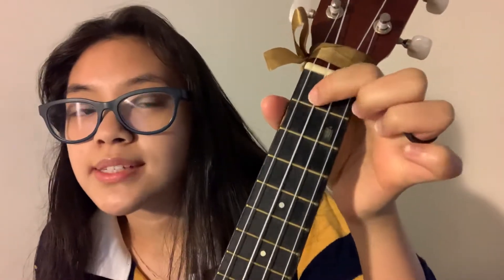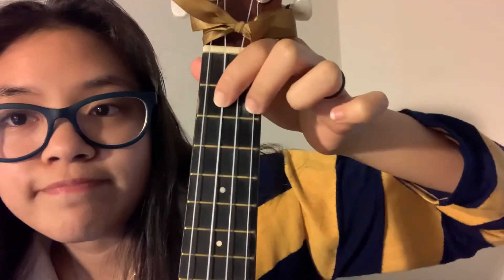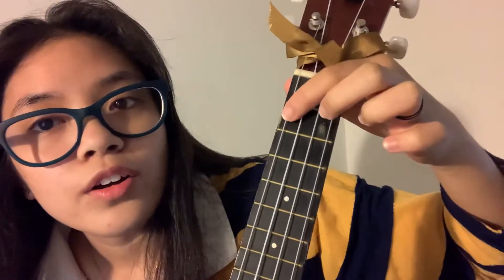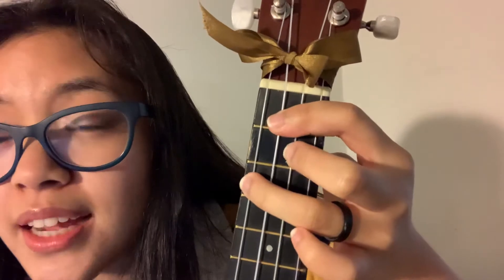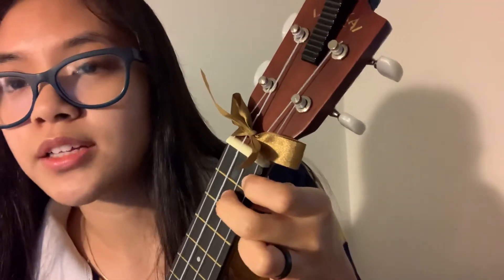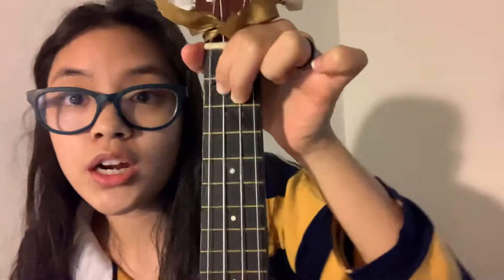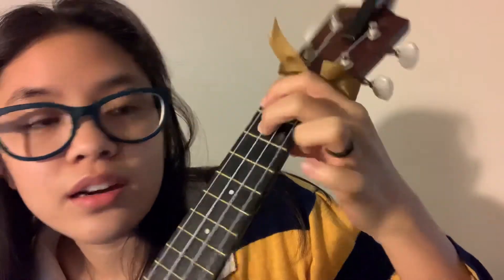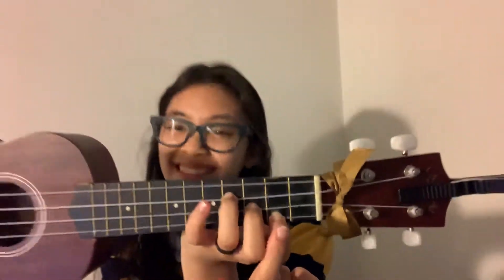free time // ruel {ukulele tutorial}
chords: 0:00

strumming patterns: 5:30